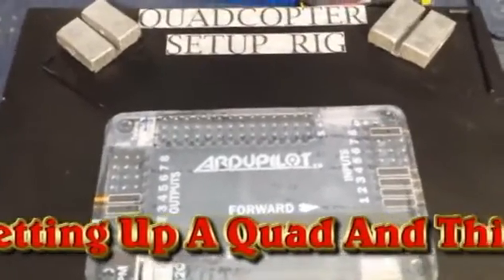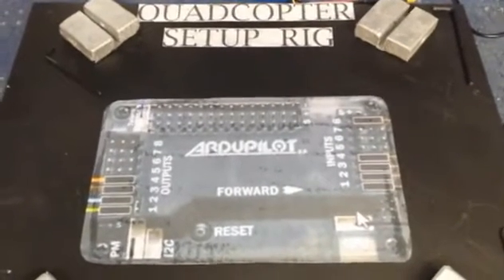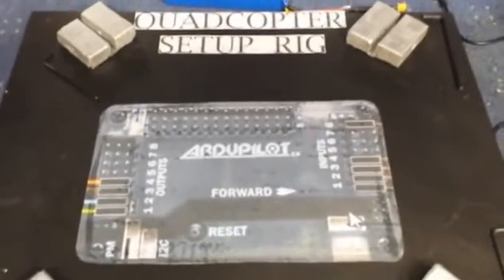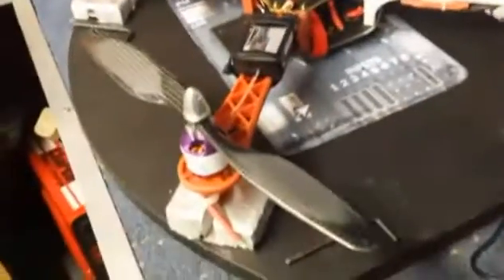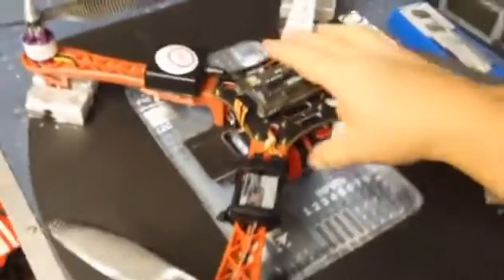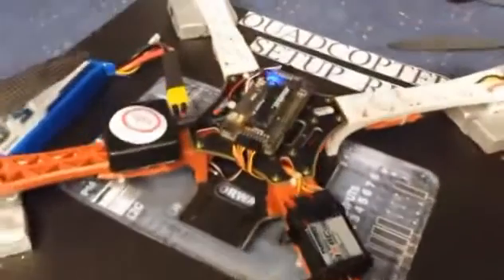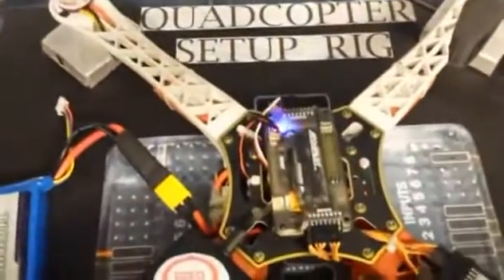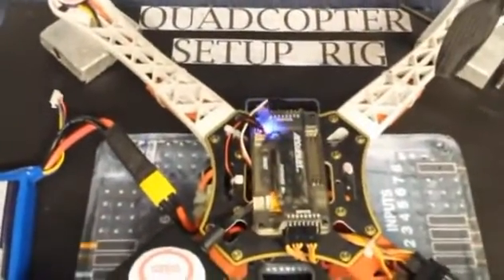Compass Mot...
Easy way to hold down your quad/hex during compass calibration.